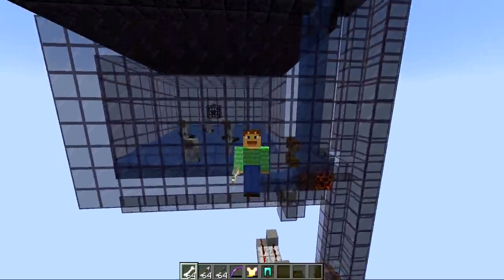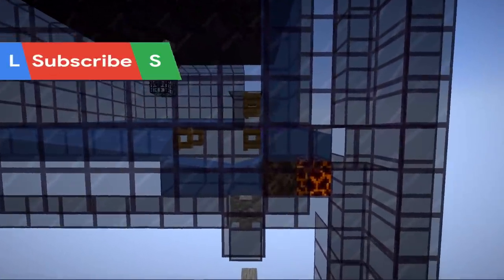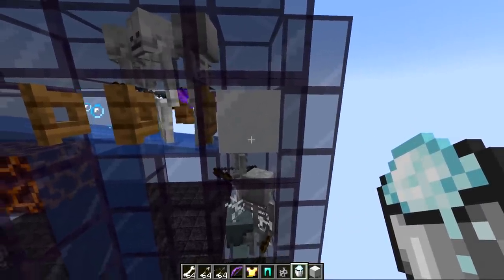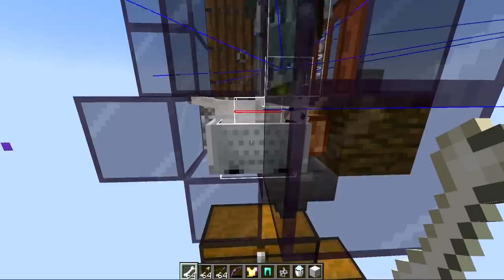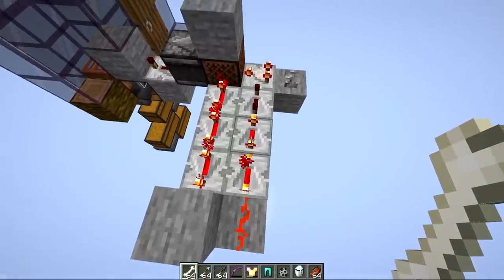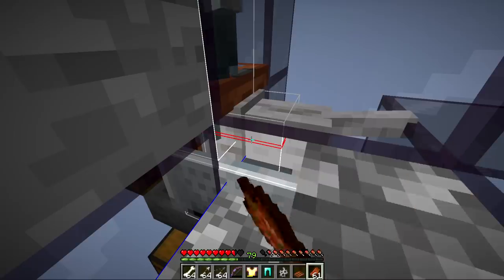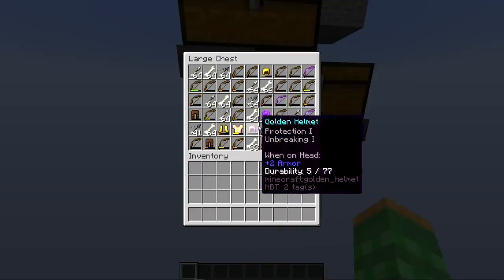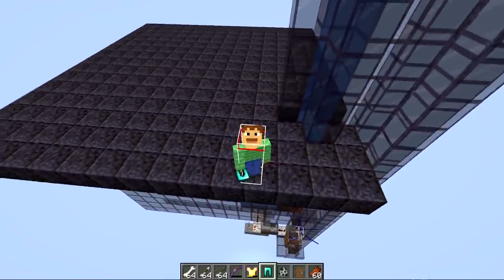Perfect Skeleton Spawner Auto Farm! (bones, ench armor, bows) | Minecraft Stray Slowness arrows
EDIT: To get top flowing water, fill in the floor first then add water then remove floor.
            New automatic skeleton/bone farm for 1.17 Minecraft Cave Update! Easy and simple to build then AFK for bones, slowness arrows, diamond armor, enchanted bows using your dog. Produces 500 bones/hr.

Rays Works
RaysWorks